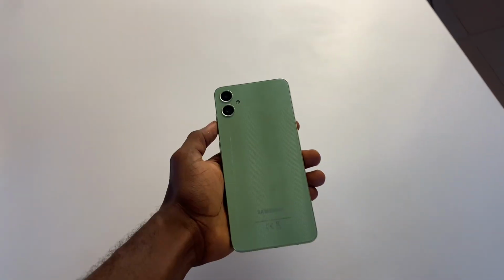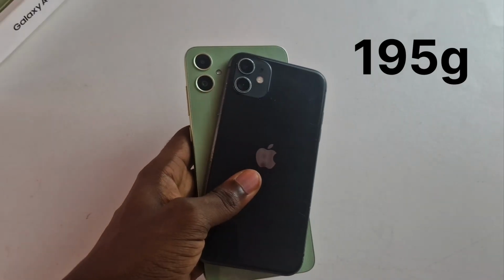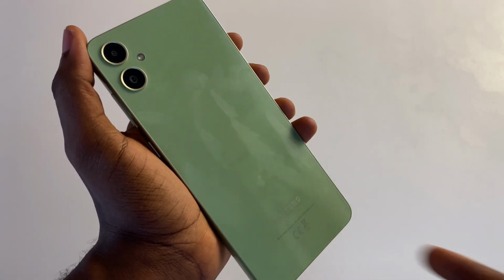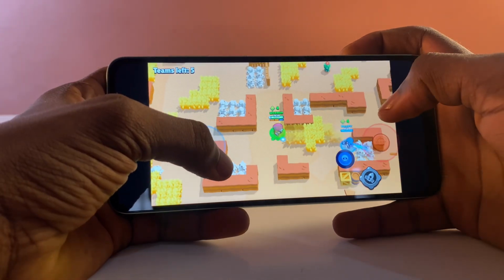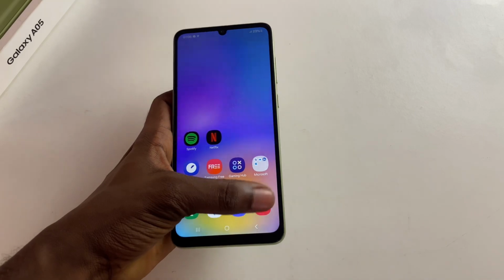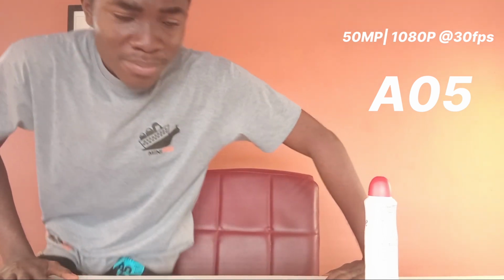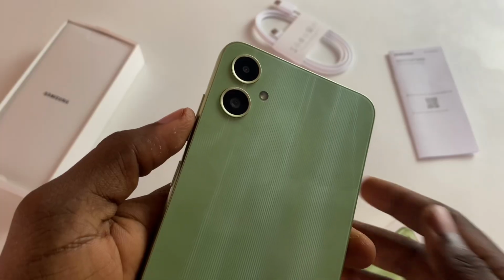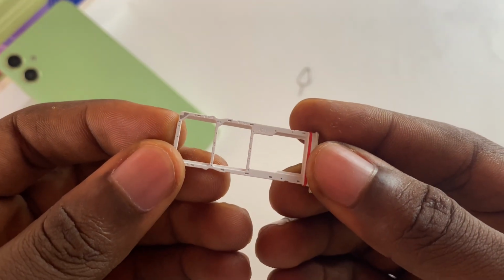Samsung Galaxy A05 Review: Is It Still Worth Buying?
The Samsung Galaxy A05 is an entry-level smartphone that packs a decent punch for its price. With a 6.7-inch HD+ display, a 50MP main camera, and a 5000mAh battery, this device is designed for everyday use without breaking the bank. Powered by a MediaTek Helio G85 processor, it delivers smooth performance for basic tasks and light gaming. But is it the best budget phone for you? Watch this video to find out!